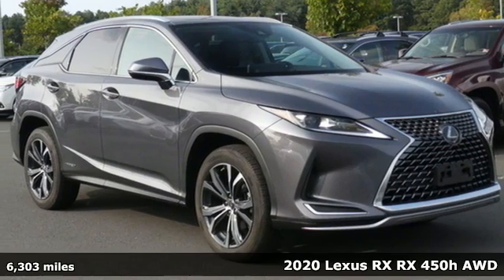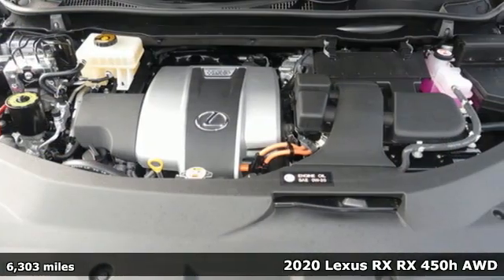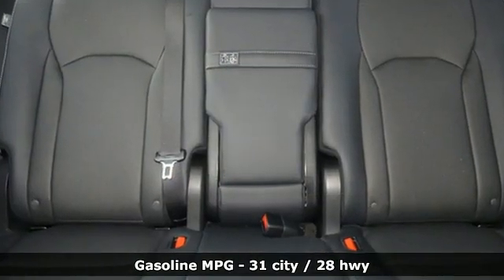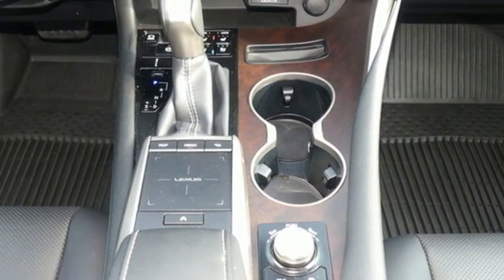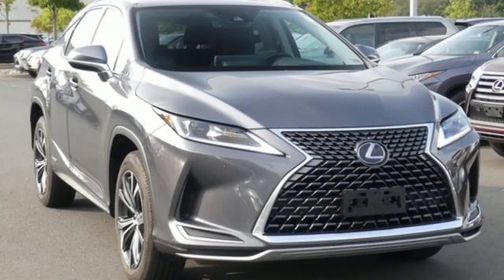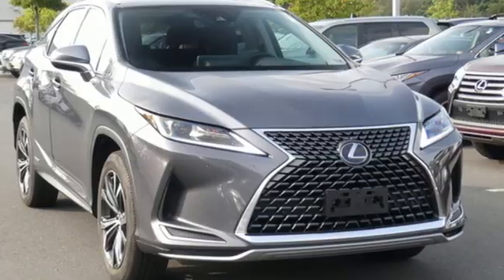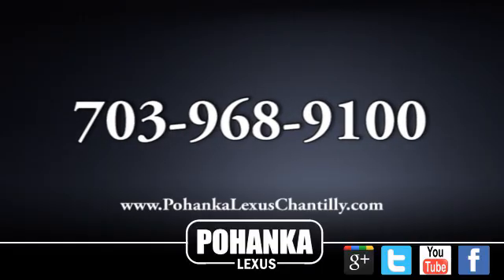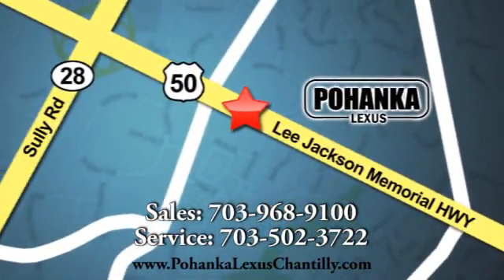Certified 2020 Lexus RX Chantilly Dale City VA DC, MD LP200762 - SOLD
Year: 2020
Make: Lexus
Model: RX
Trim: Sport Utility
Engine: 211 L V6 Cyl.
Color: GRAY
Interior: BLACK
Mileage: 6303
Stock #: LP200762
VIN: 2T2HGMDA6LC045961

Address:
13909 Lee Jackson Memorial Hwy